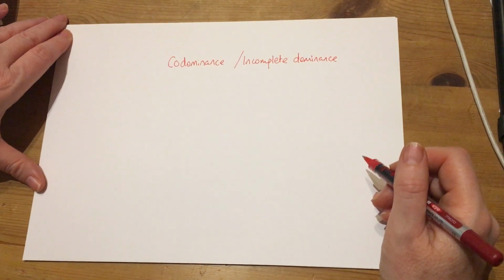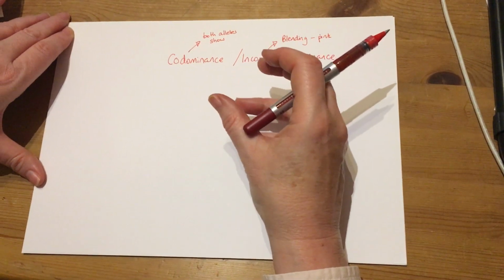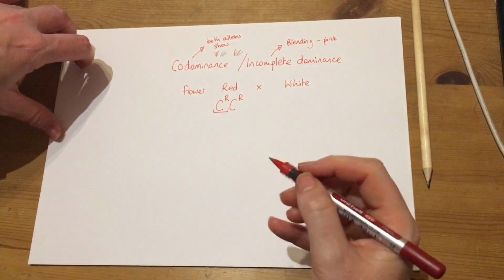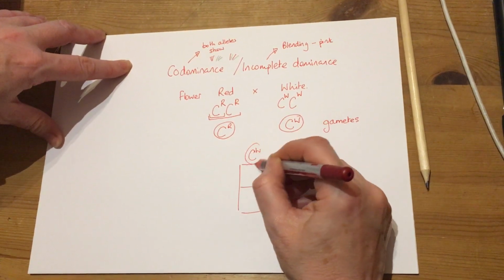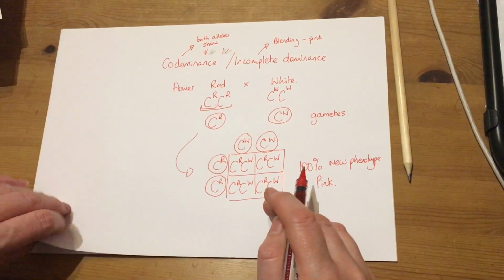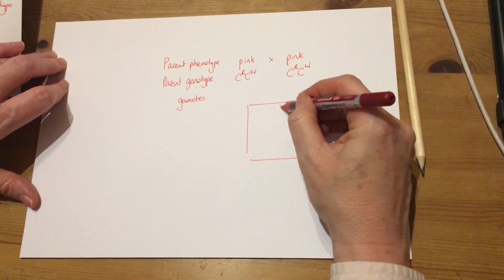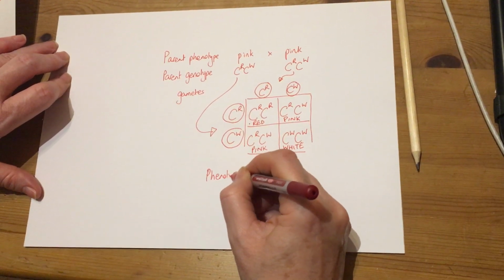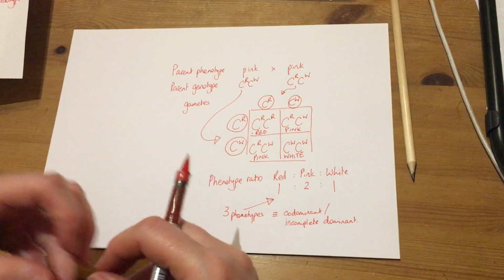Incomplete dominance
A worked example of a genetic cross showing incomplete dominance in flowers.